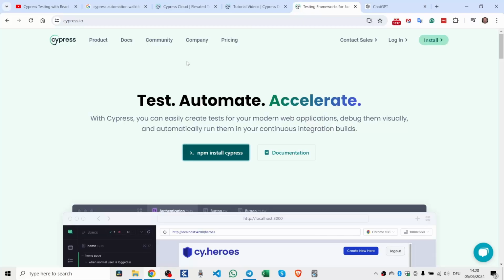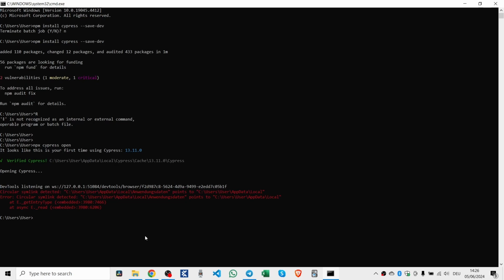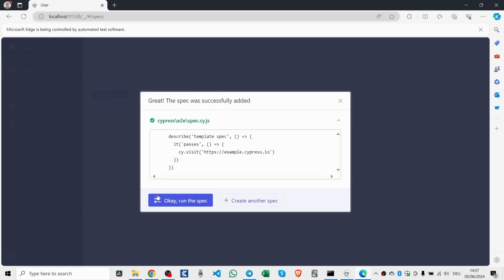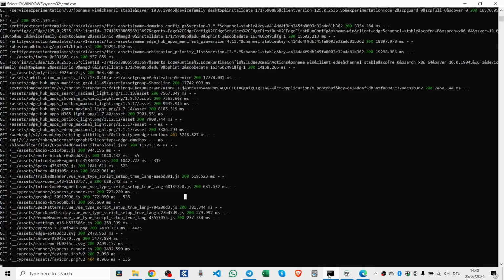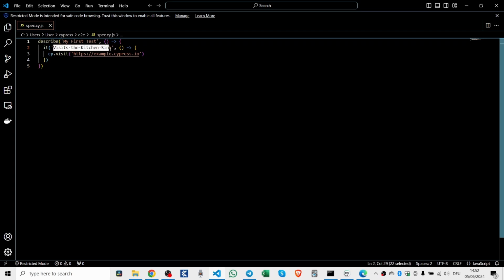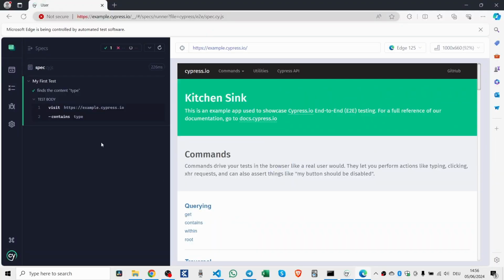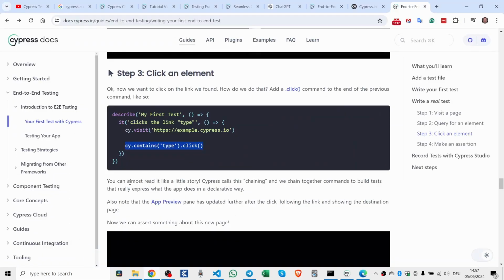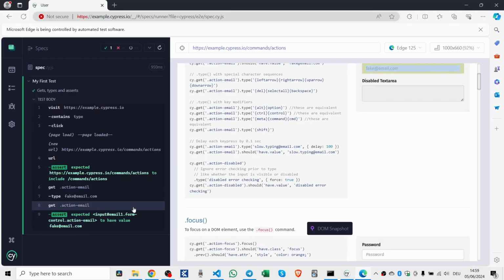Cypress Test Automation End-To-End Quick Tutorial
New to Cypress Automation, take a look here.